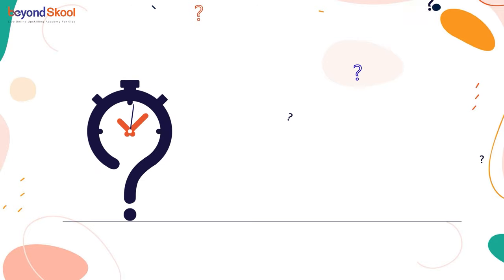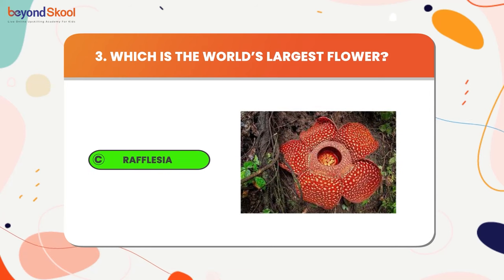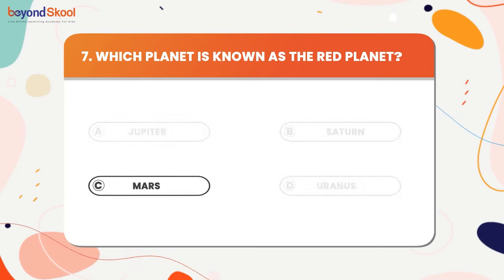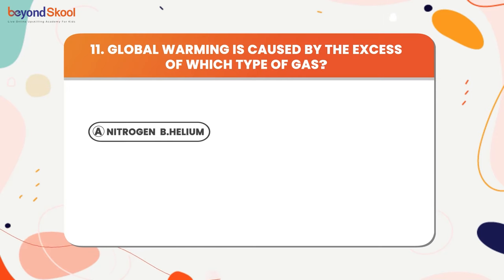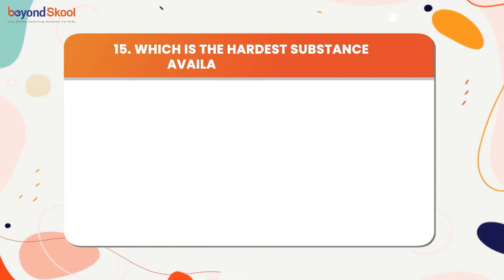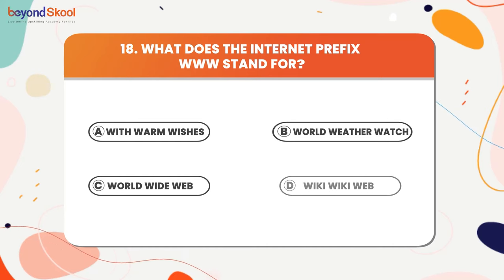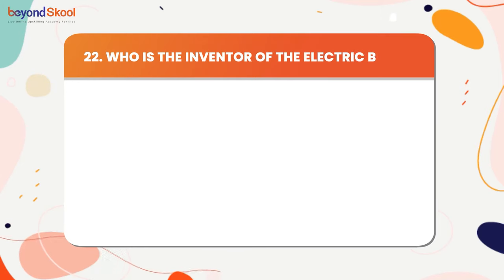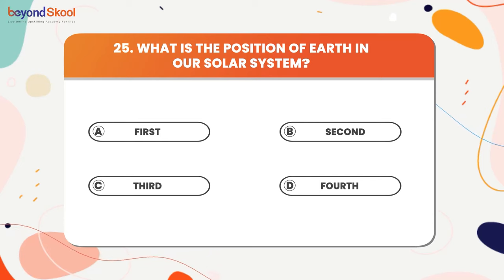25 Questions and Answers: General Knowledge, Science, and Animal | Quiz for Kids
This quiz features 25 questions with options, and we reveal the answers after each question. If you need more time to answer, just pause the video.